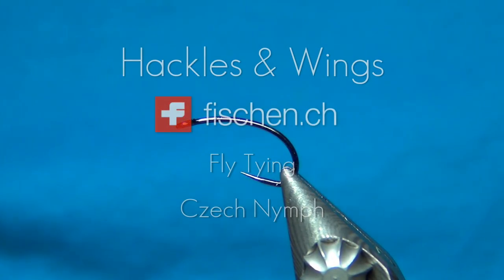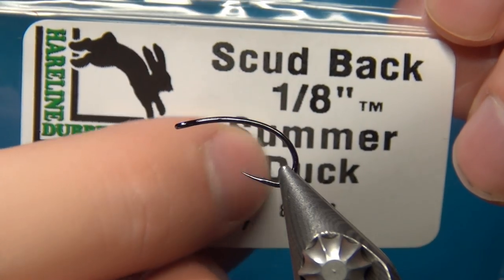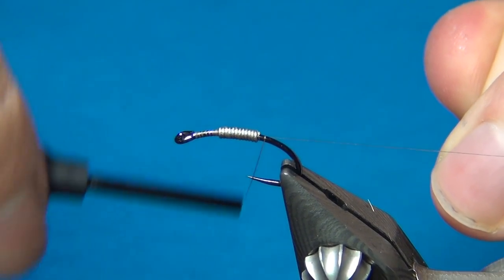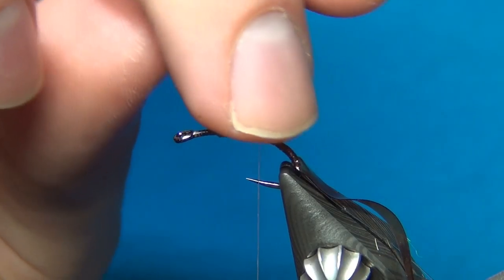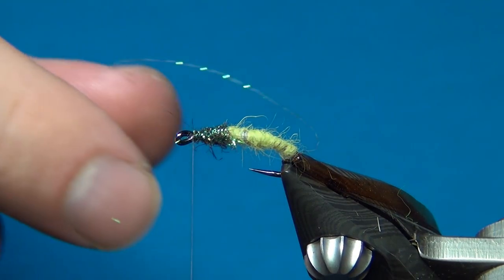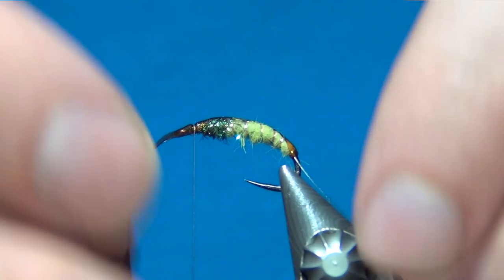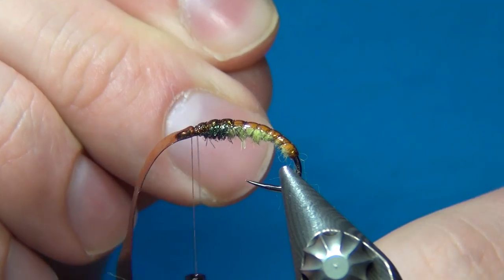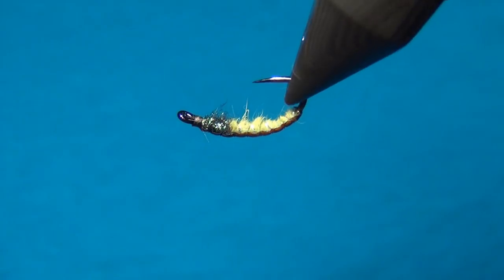Fly Tying Czech Nymph | Hackles & Wings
Hackles & Wings Fly Tying videos! Today we're going to tie a classic Czech Nymph. In the color combo of Lance Egan's GTI Caddis.

MATERIALS :
Thread: Nanosilk 30D, Beige
Hook: Partridge Czech Nymph CZ
Body: Hareline Dubbin, Light Olive
Thorax: SLF Prism, Peacock
Back: Scud Back 1/8, Summer Duck
Rib 1: Krystal Flash, Pearl
Rib 2: 5X Tippet
Lead Free Wire, 0.015